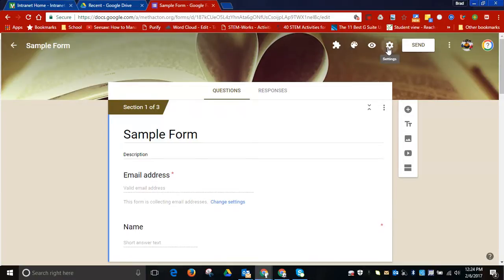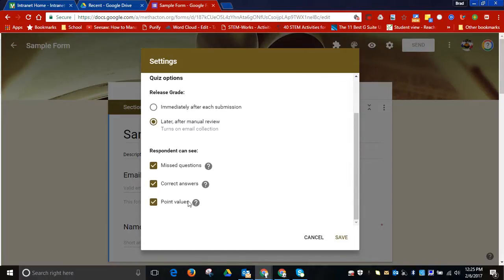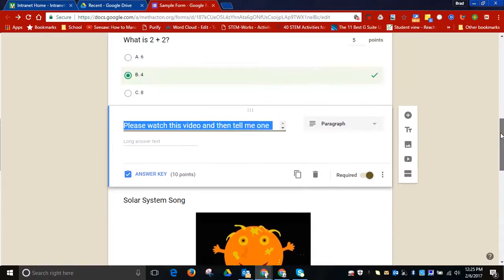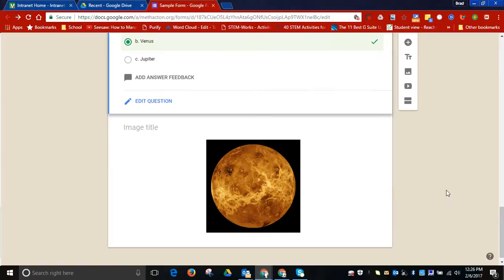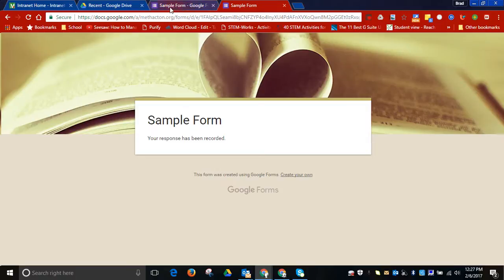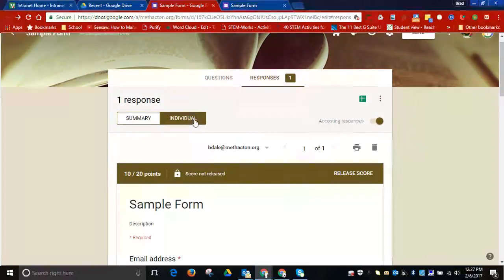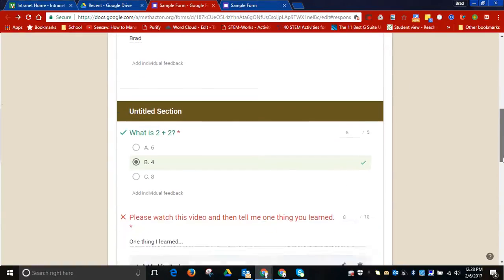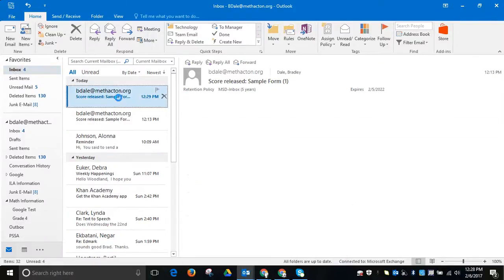Google Form - quiz feature